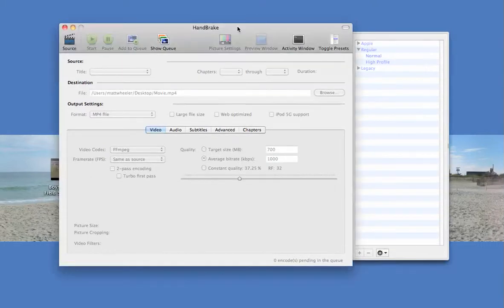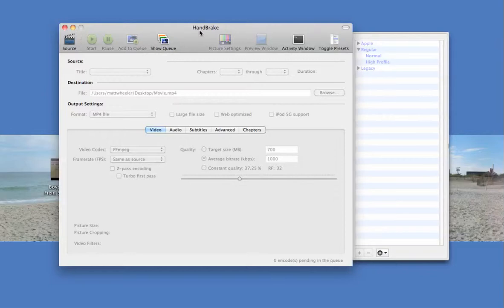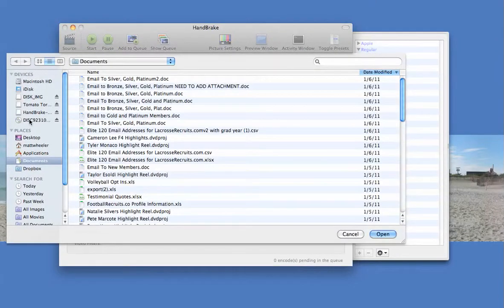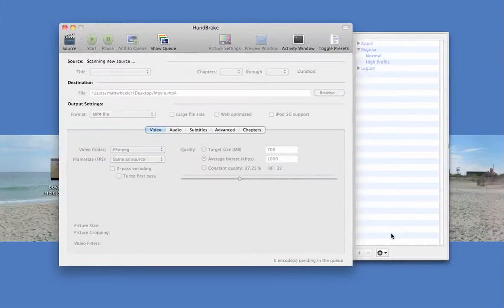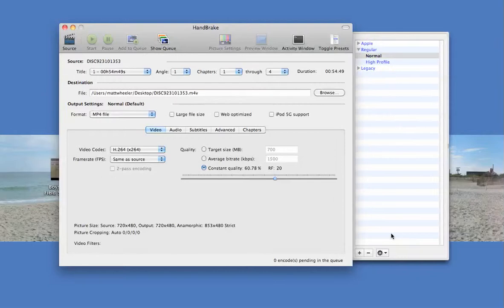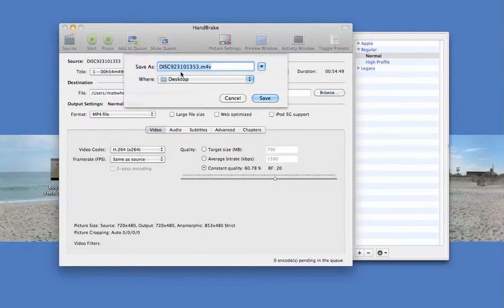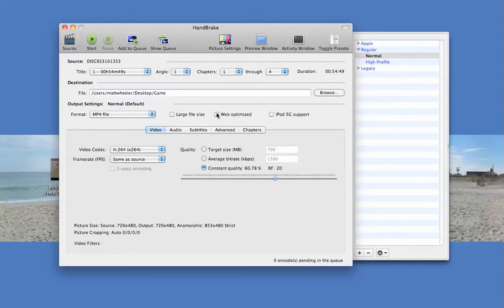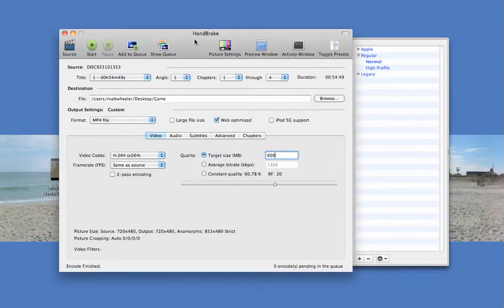Tutorial - Ripping Video From A DVD Using A Mac Computer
This tutorial shows you how to rip video off a DVD using a mac computer. The first step is to download and install a free program called HandBrake. You can do that here:

Once you have done that, the process is very easy as long as you follow the tutorial